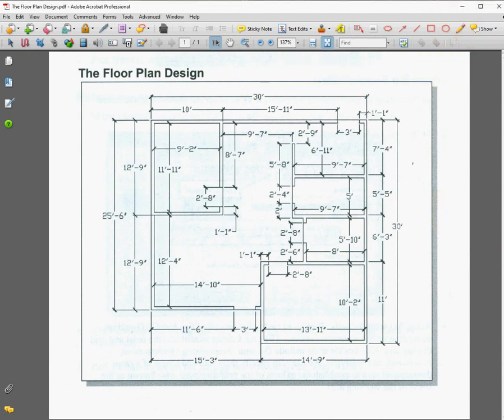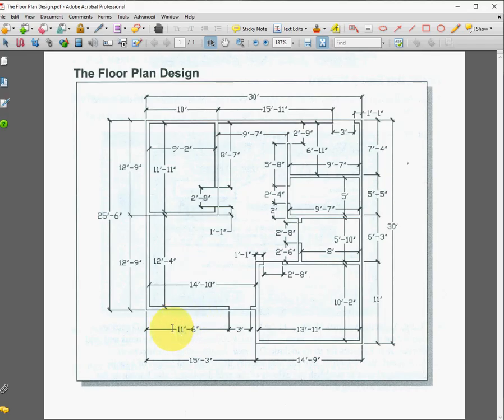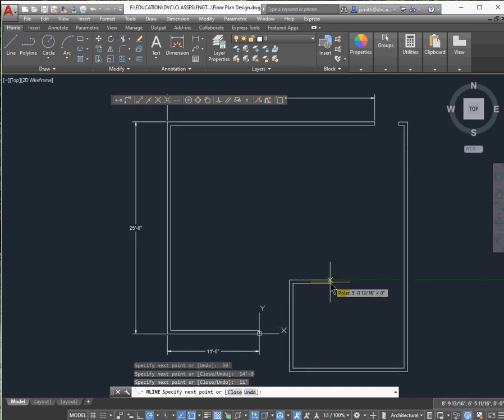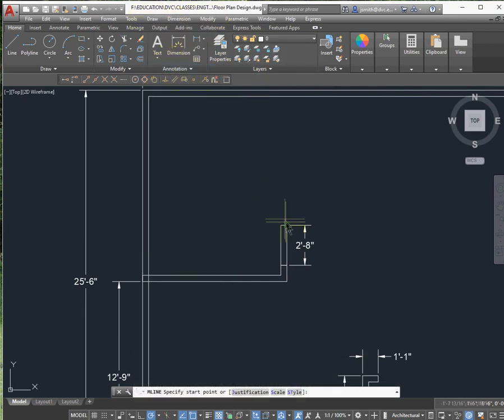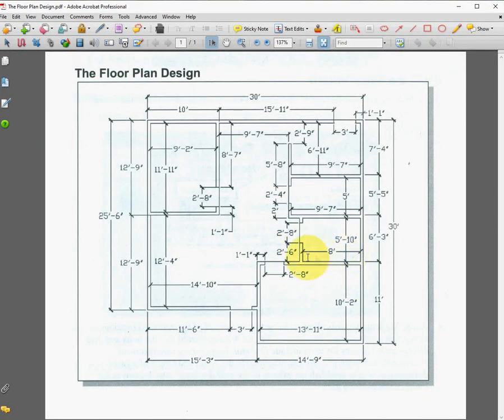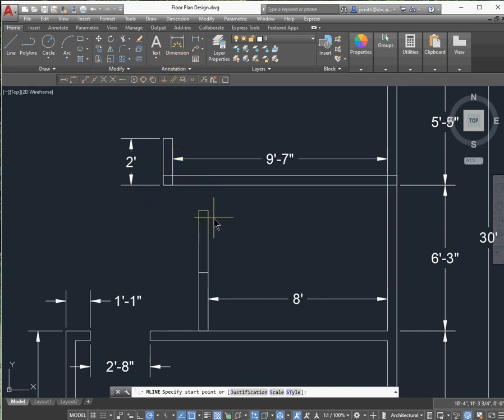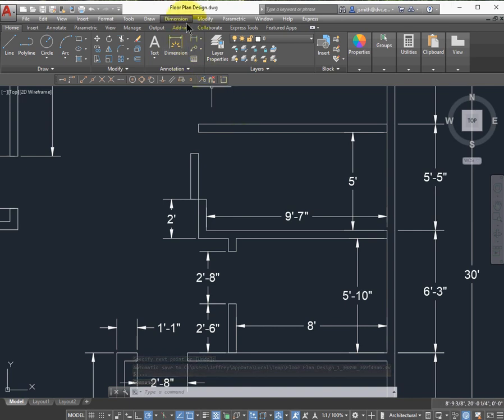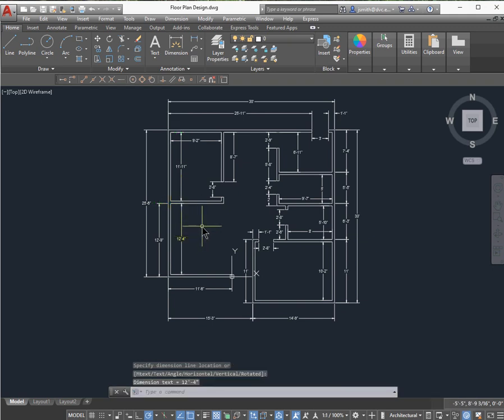Chapter 4 FloorPlans